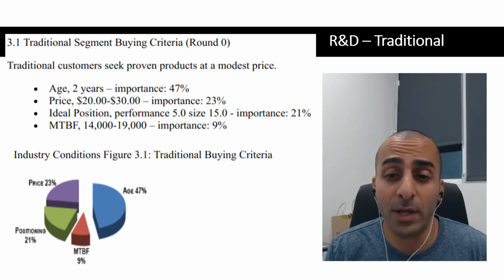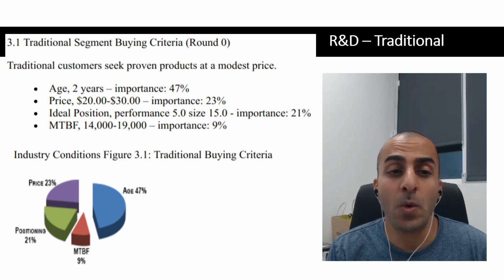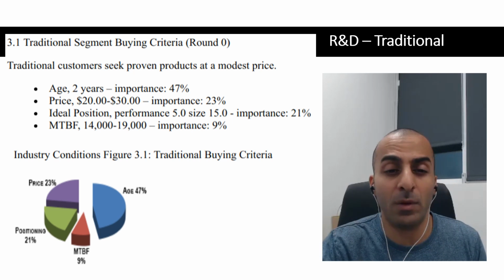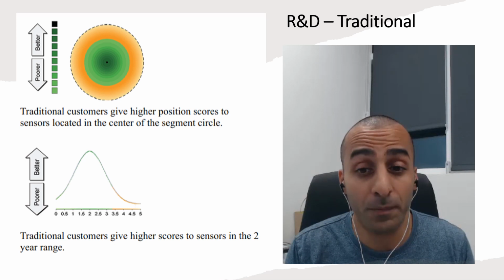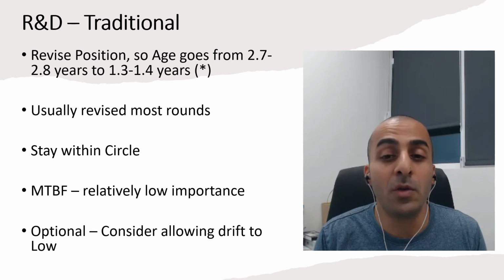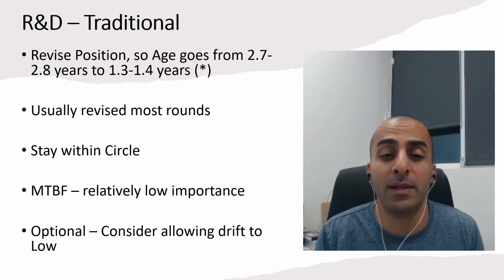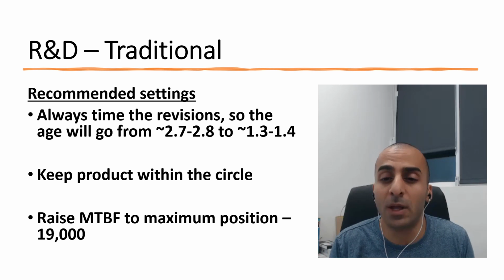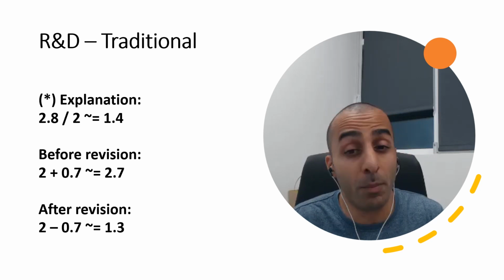Capsim Capstone business simulation - Part 3 - Traditional Segment